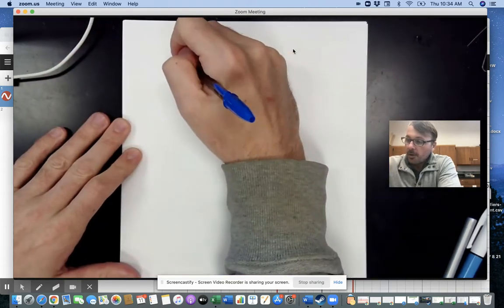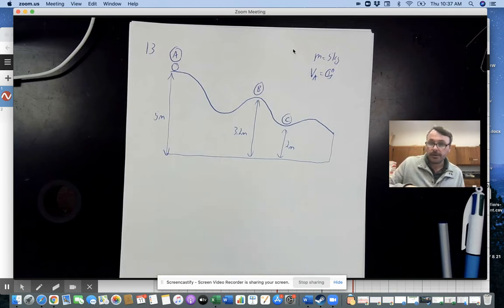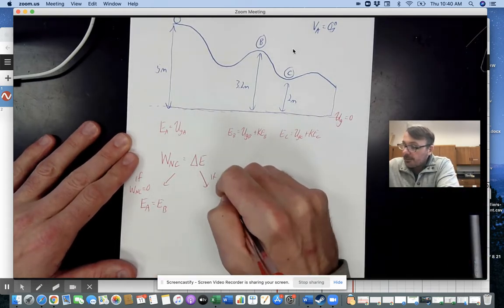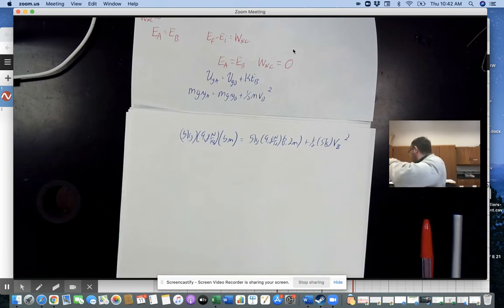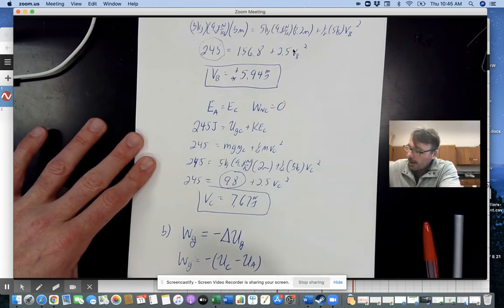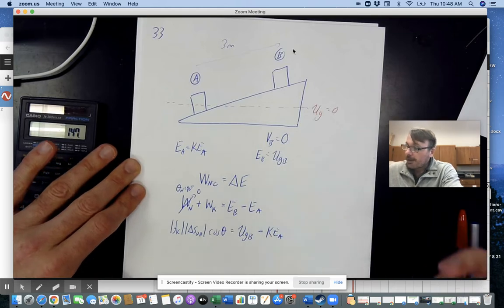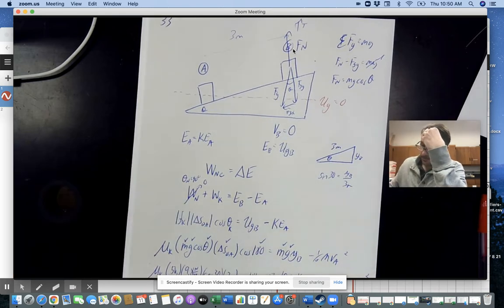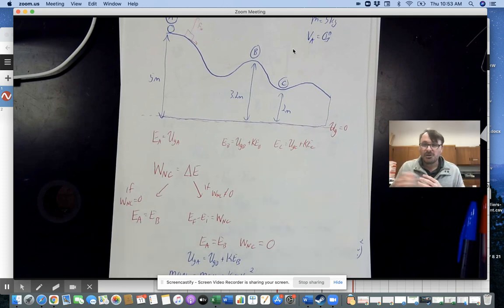Doing Problems with Chapter 8 AT